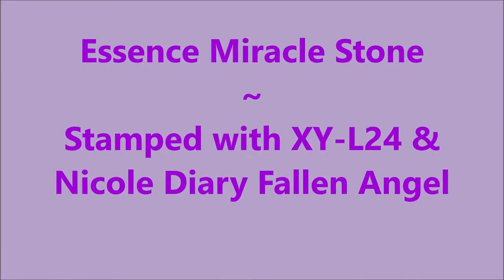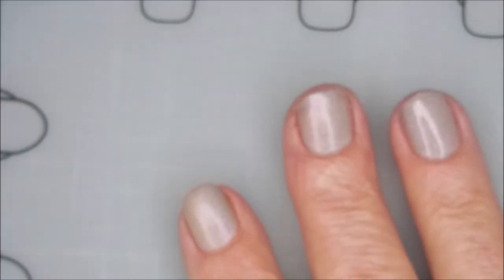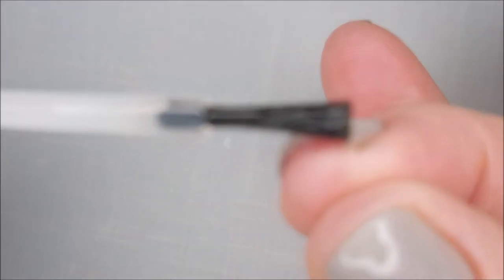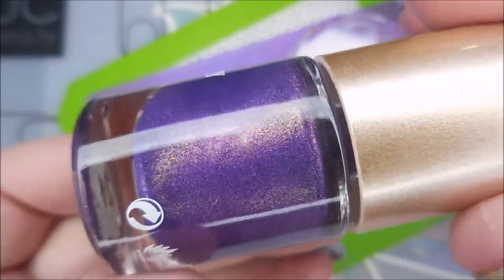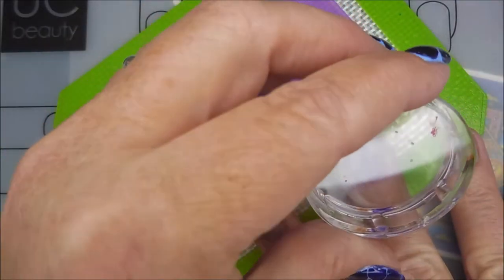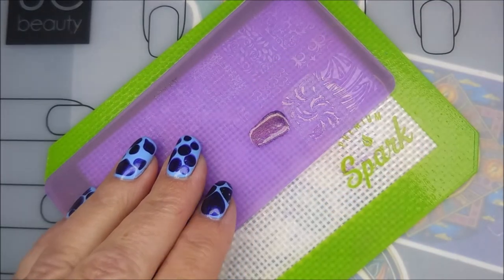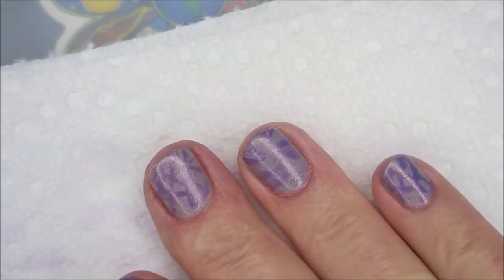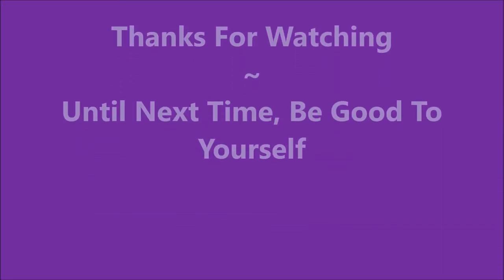Essence Miracle Stone ~ Acrylic Plate XY-L24 ~ Nicole Diary Fallen Angel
There is a link for the acrylic plate set down below for these plates on Aliexpress.

Tina

Peel Off Base Coat:
Peeleze:

32 pc set Acrylic Stamping Plates: